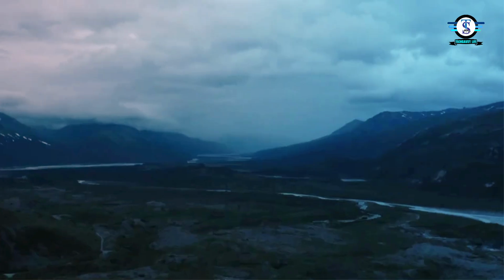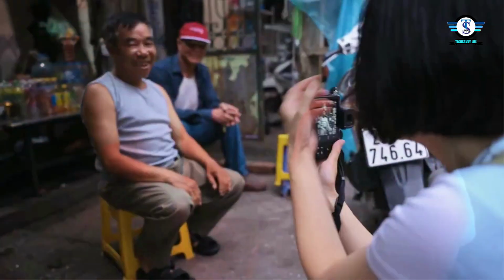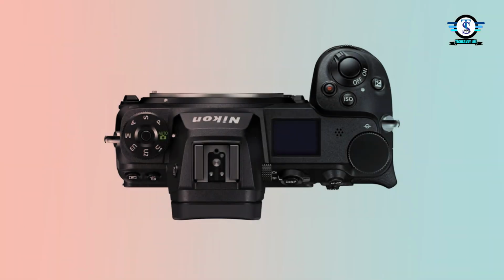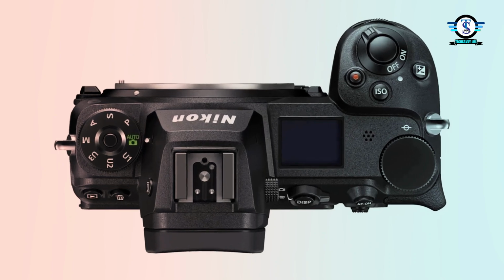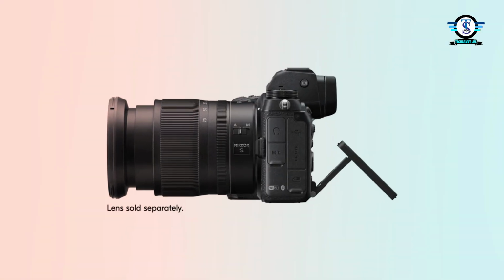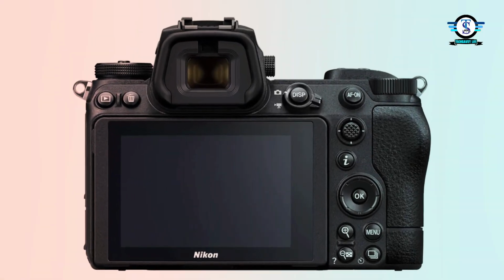Top 5 Best Nikon Cameras 2025 reviews | Nikon D3200 Video Test | Nikon z50 [reviews]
Top 5 Best Nikon Cameras 2025 | Nikon D3200 Video Test | Nikon z50 [reviews]  Nikon z50 reviews
In today's video We Reviewed Top 5 Best Nikon Cameras 2025 and Best Nikon z50 in the market for this year.
In this video, we review the best Nikon cameras available in 2025, including the best Nikon z50 mark ii, Nikon d7000, Nikon, Nikon zf, Nikon d5100, Nikon d3200, Nikon d3200 video test, Nikon z30, Nikon coolpix p1100, Nikon d850, Nikon z6 ii, Nikon z8 review, Nikon d7500 , which have been carefully selected based on popularity, quality, price, durability, and user feedback. Whether you're looking for a high-performance DSLR or a compact mirrorless camera, this list will help you find the perfect Nikon camera for your needs!

Techsavvy Life is a participant in the Amazon Services LLC Associates Program.